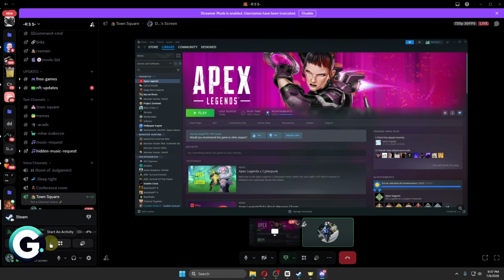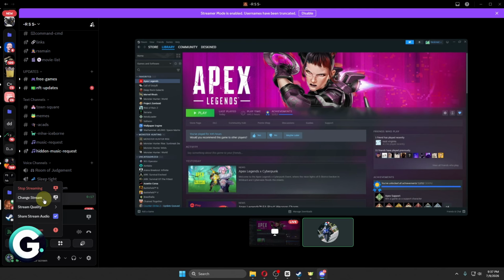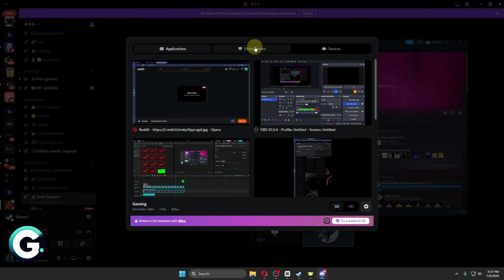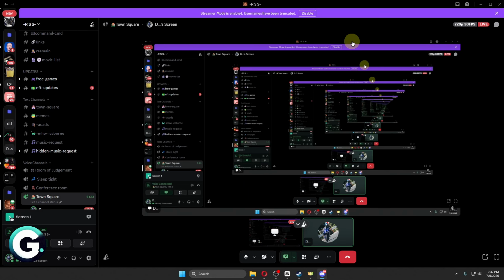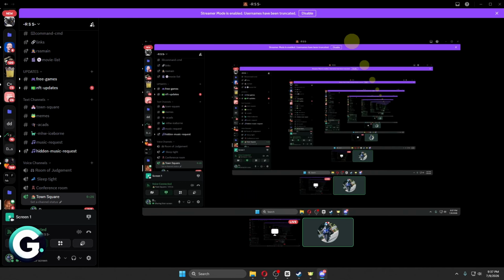How To FIX Discord Stream Paused Problem (EASY) 2026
How To FIX Discord Stream Paused Problem (EASY) 2026 is explained step by step in this tutorial. Learn how to troubleshoot the Discord stream paused issue by adjusting the right settings and fixing common causes. Follow these simple steps to restore smooth screen sharing, avoid interruptions, and save time._________________________________________________
🔔 Removal Request